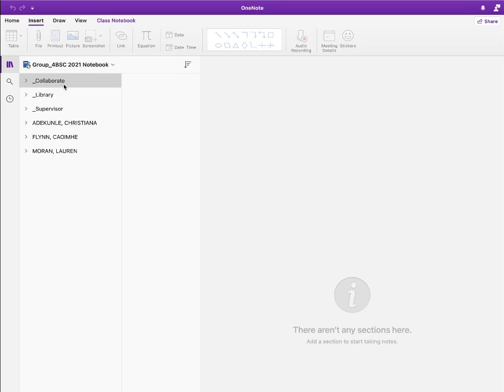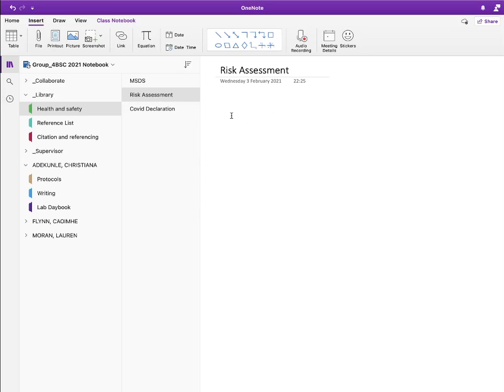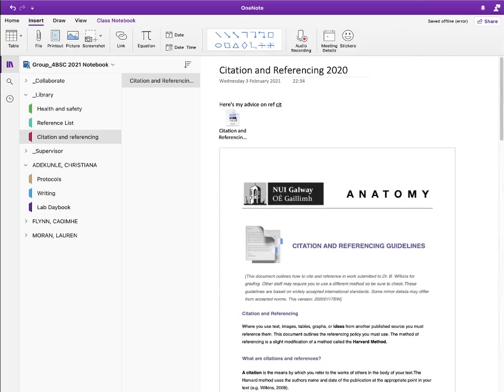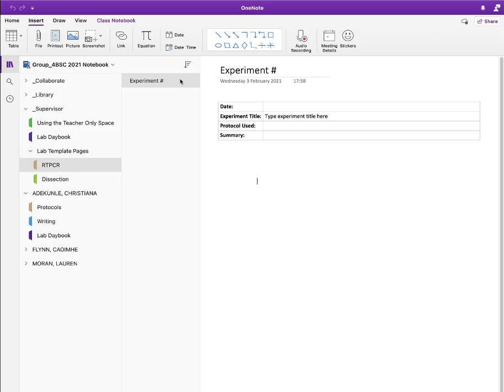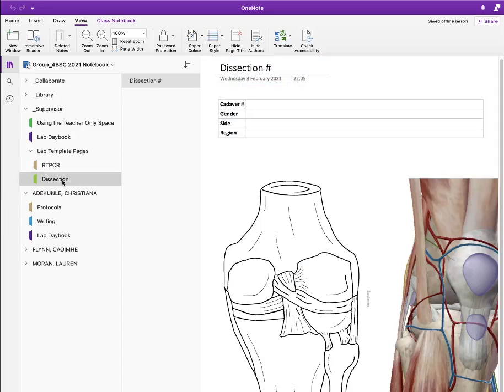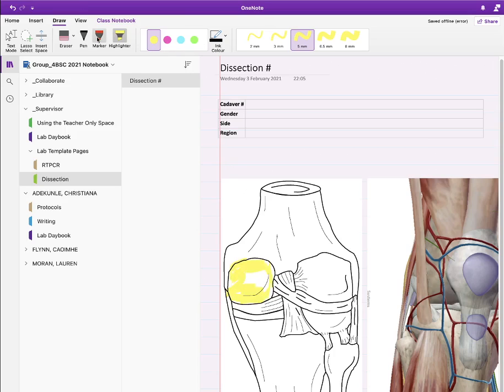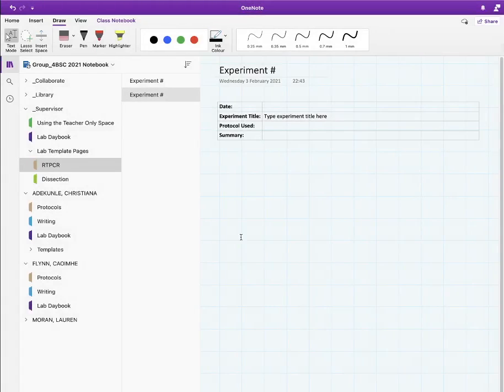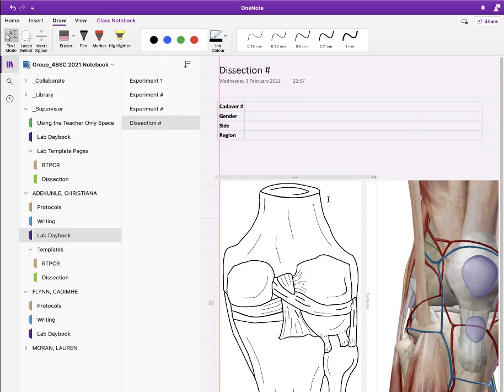[4] Using OneNote Part B